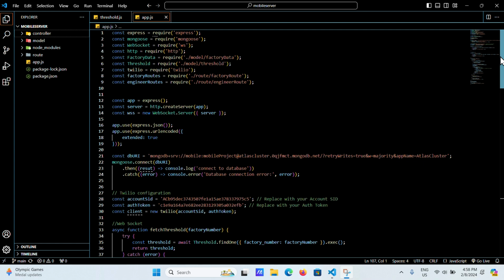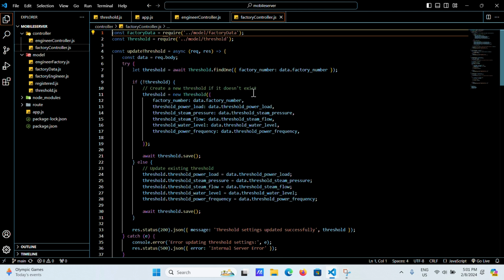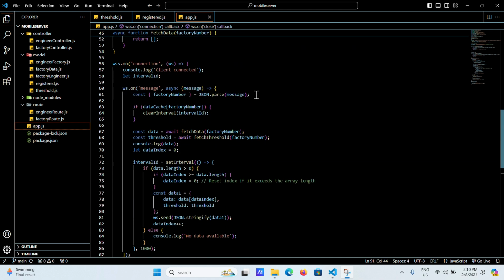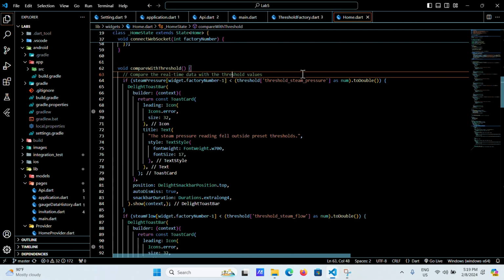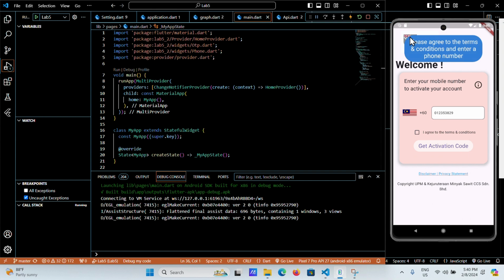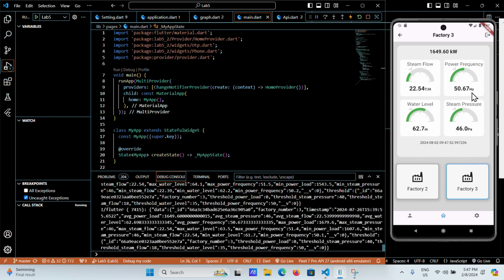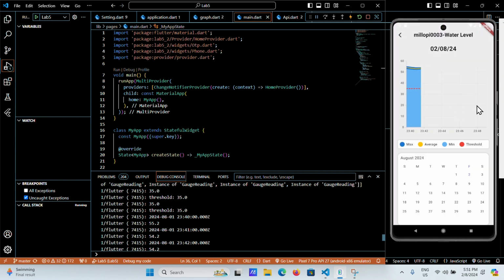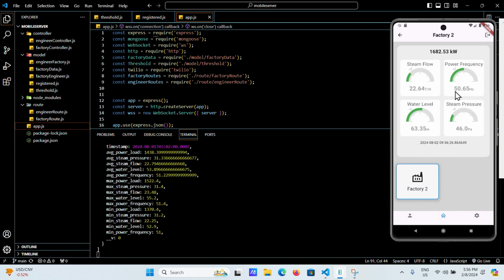SSE3401 Project Demonstration Video (With Explanation) | Tan Yong Jin | 217086